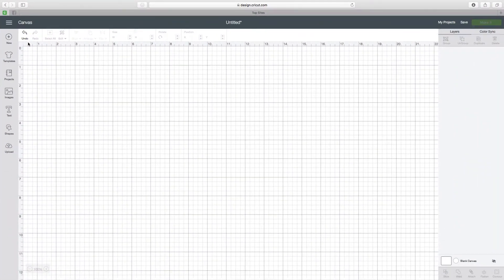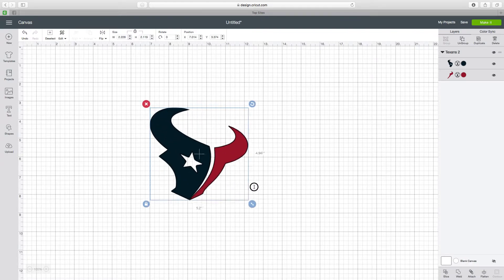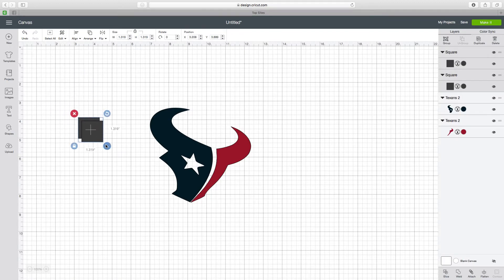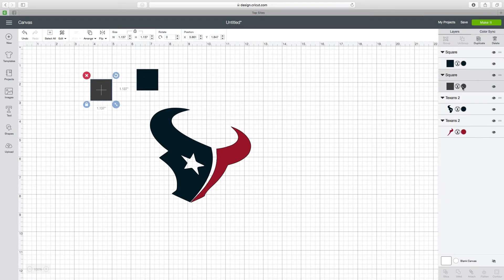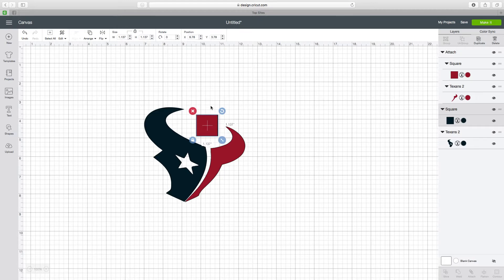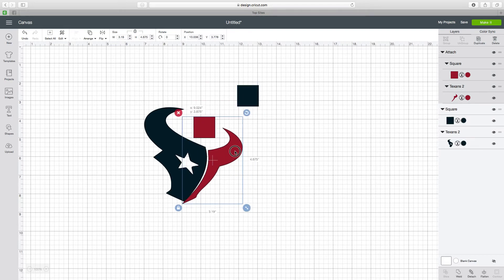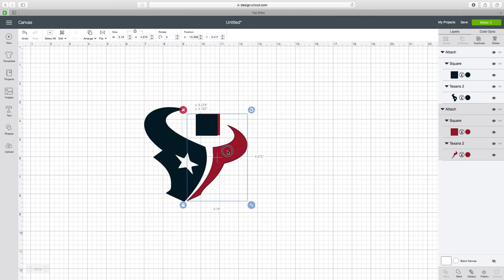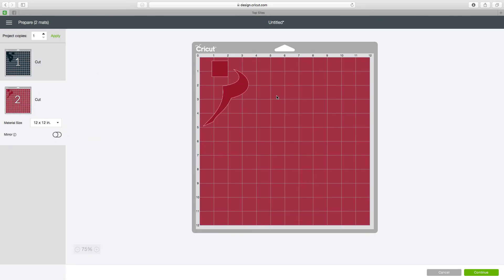Creating "Registration marks" For lining up Two colored image in cricut Design Space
This is how I create registration marks for lining up multicolor images in Cricut Design Space.Done on MacBook Pro.

Hey I have a great little growing group on facebook if you would like to join, we all would love to see your projects.